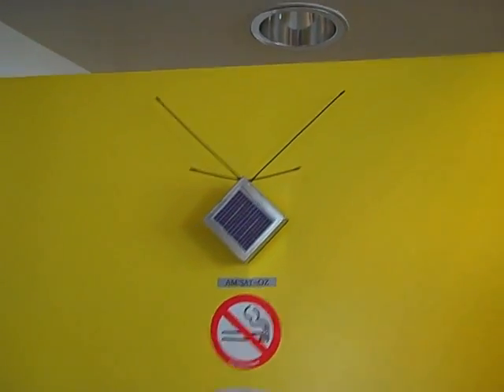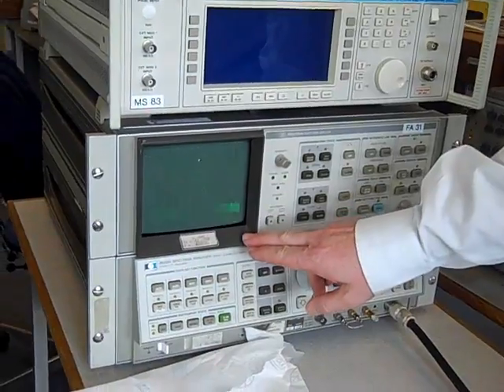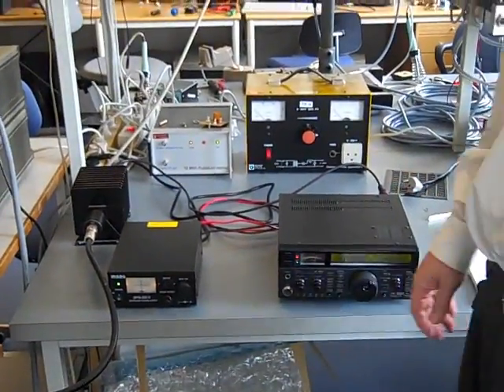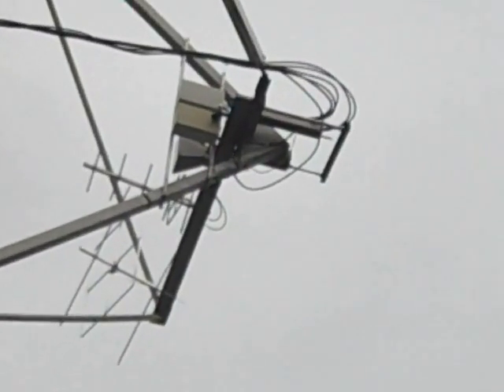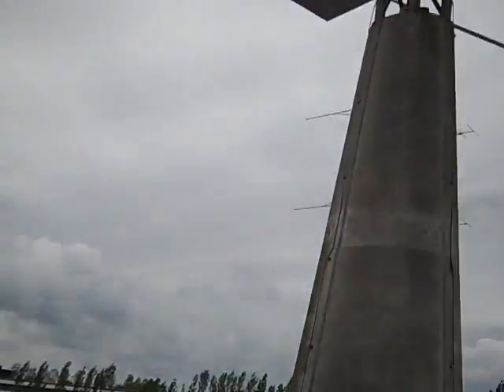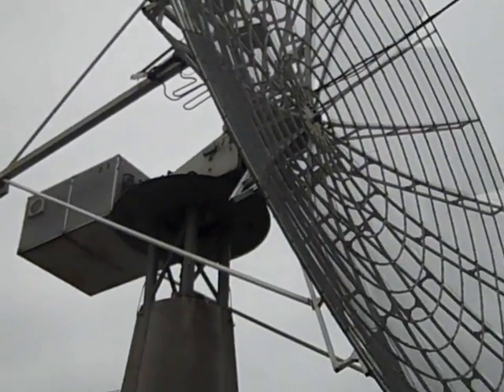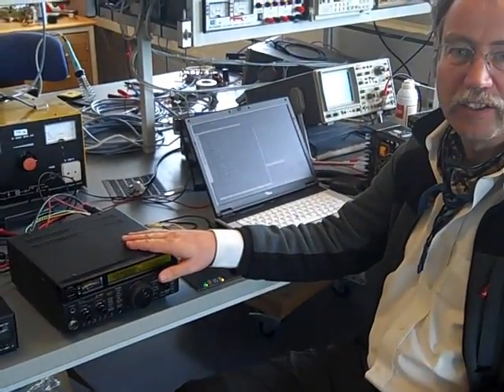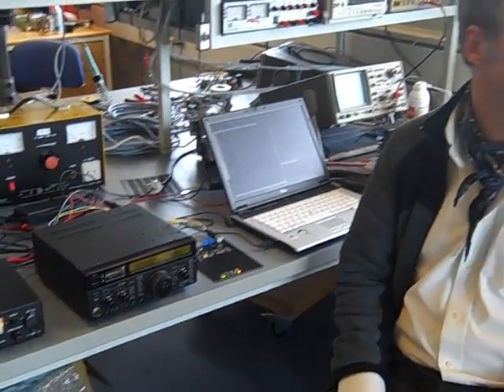visit-to-amsat-dk.wmv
Sunday the 29th of May 2011, Alex, Scott and Palle worked at the Amsat DK lab, getting the Euroluna Groundstation checked, and the Gomspace TNC connected to the ICOM ground station. This worked very well, and we were able to listen to the signals.